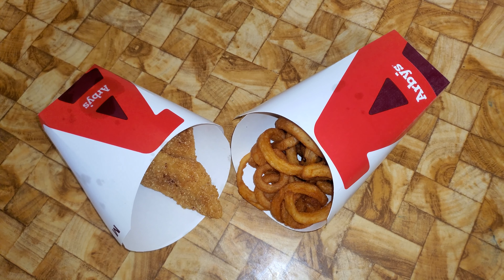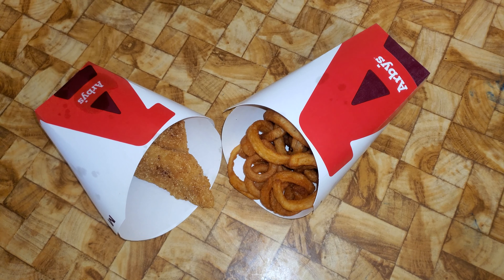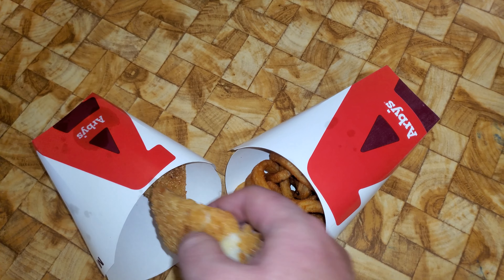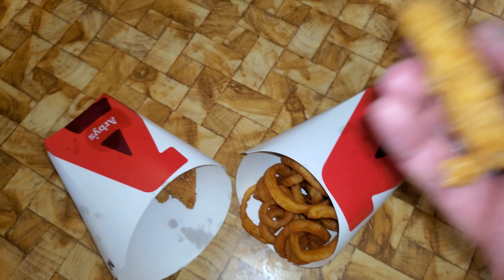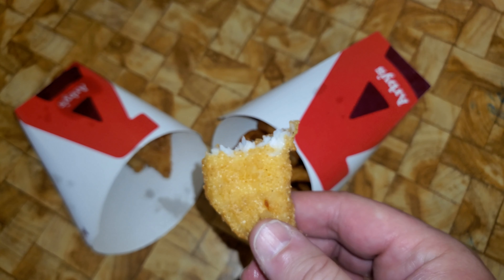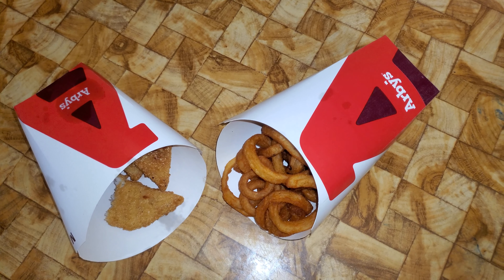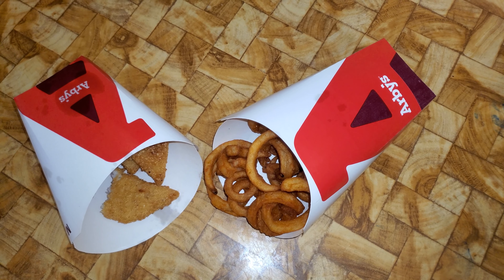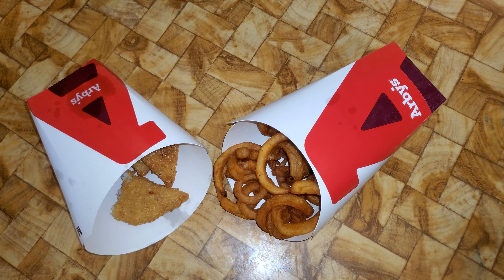S2E60 Review of Arby's Limited Time Only Hushpuppy Breaded Fish Strips Meal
In this video, Ken does a very honest review of @arbys Limited Time Only Hushpuppy Breaded Fish Strips meal. Sorry that we beat you to this one @TheReportOfTheWeek, consider yourself lucky!

🎥 RECOMMENDED VIDEOS 🎥